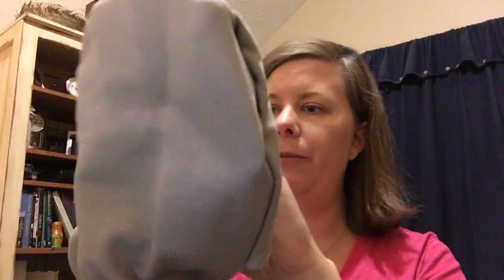Norwex 3-in-1 Car Mitt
Learn about the NEW Norwex 3-in-1 Car Mitt
Compliance Approved